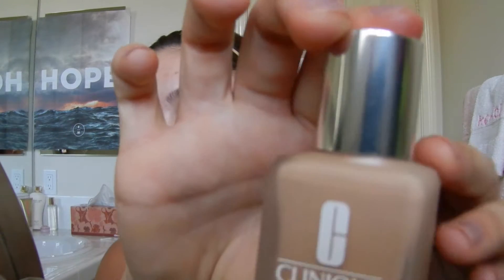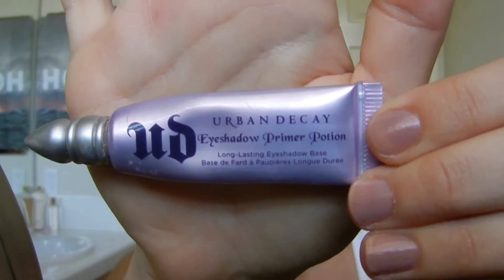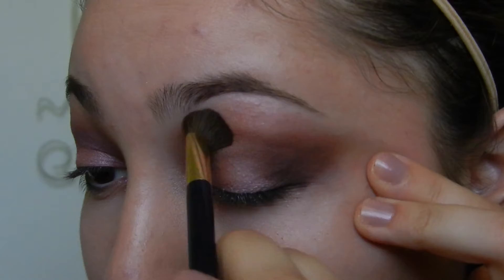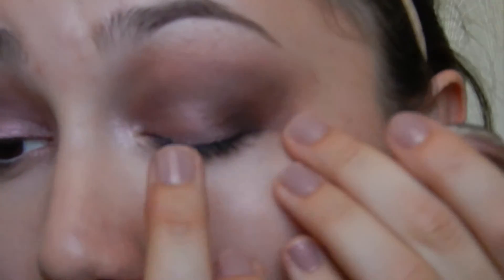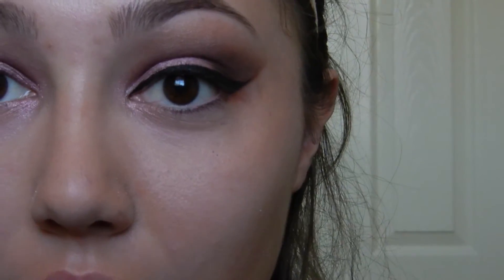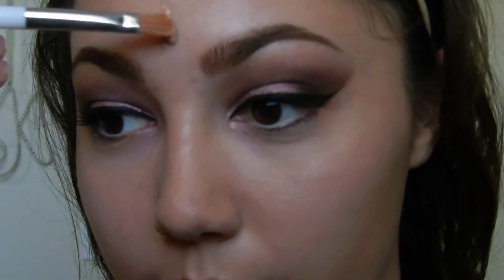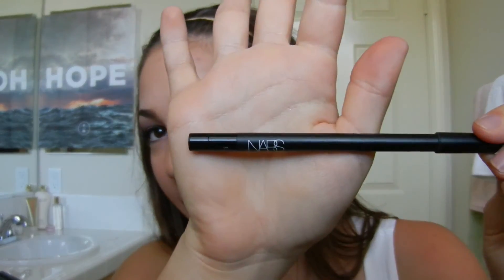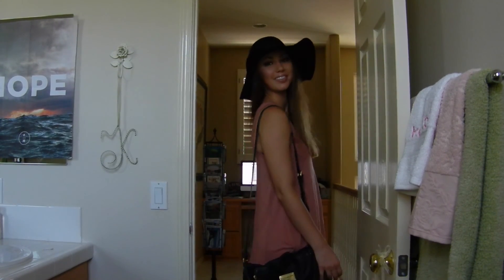Get Ready With Me!! Shopping Day - Makeup & Outfit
Hope you all enjoy this Get Ready with Me video!

Products Mentioned:

-Maybelline Instant Age Rewind Eraser Dark Circle Treatment Concealer - brightener illuminator 160
-Clinique color surge eyeshadow quad (came in Clinique Bonus last month! No individual sales unless you find it on ebay!)
-Maybelline Eyestudio Color tattoo Metal 24 hour cream gel eyeshadow - Inked in Pink

Outfit:
-Dress - Chloe K high low from Nordstrom (part of anniversary sale so it’s no longer online
-bracelets are all random ones
-Marc by Marc Jacobs 'Classic Q Natasha - Mini' Crossbody Flap Bag -